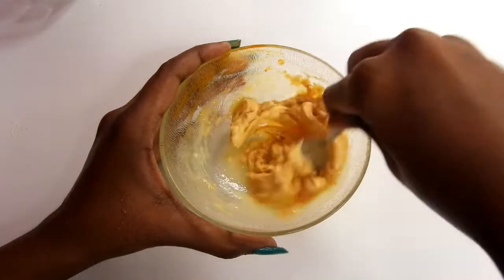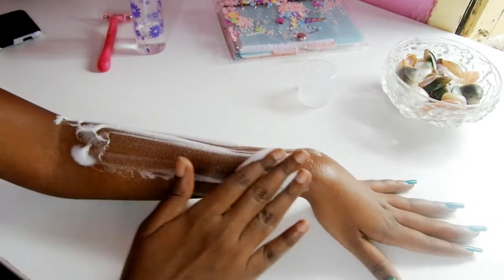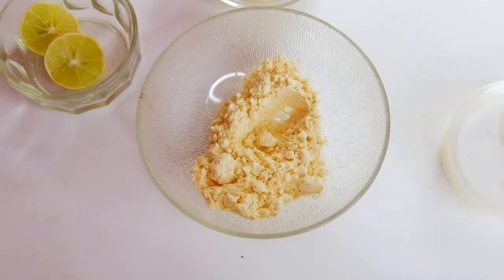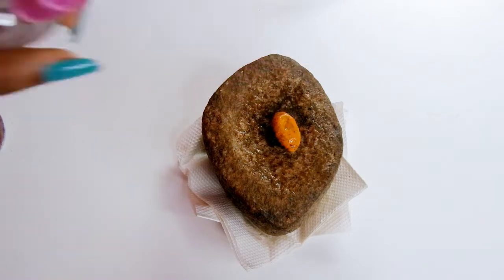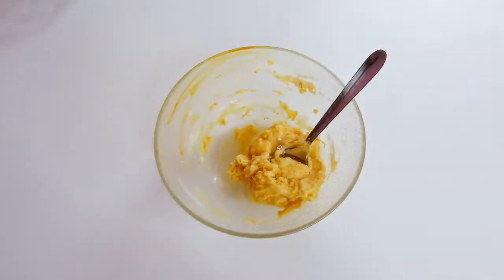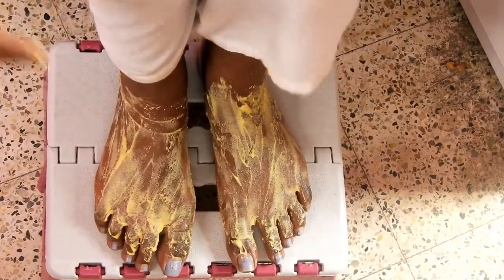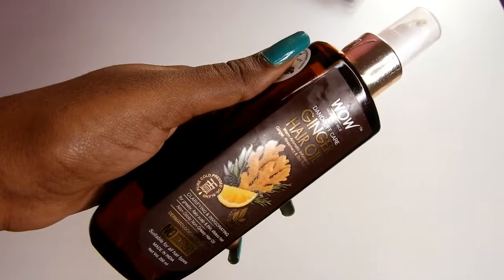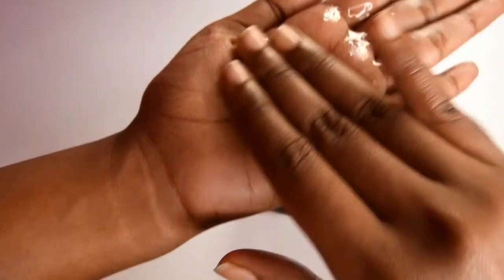How to Remove Sun Tan Easily From Body | Self Pampering Routine at home | Home Remedies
WOW Skin Science Ginger Hair Oil- All

How To Use Gillette Venus Razor | Easy hair removal with Razor